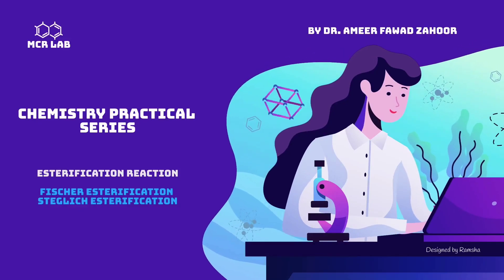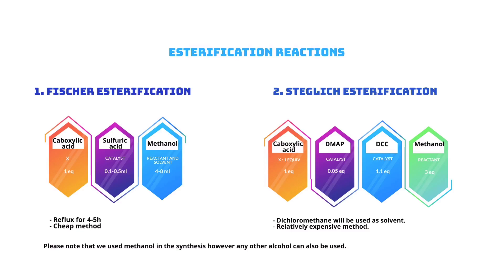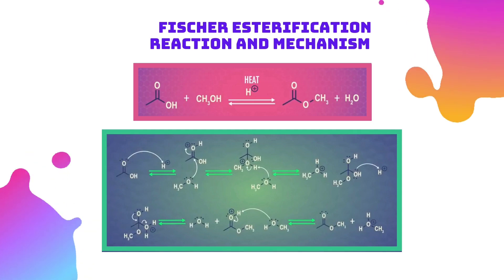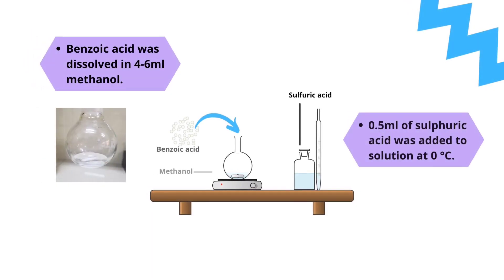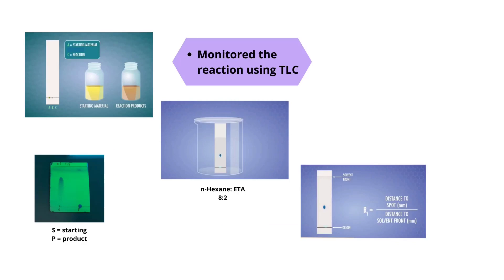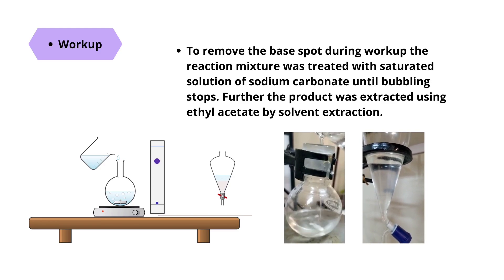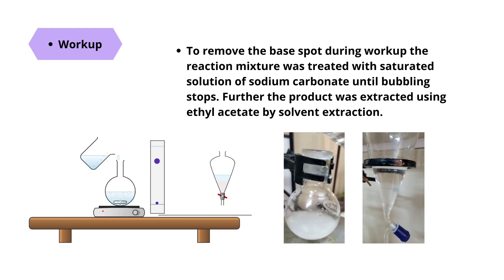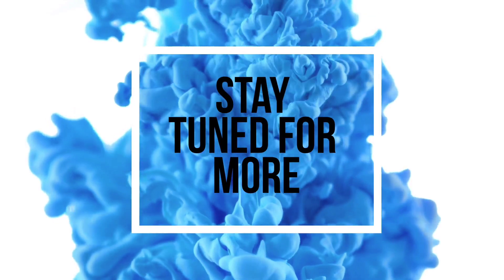Perform Fischer Esterification of benzoic acid in Lab II Chemistry Practical Series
Esterification reaction, acid catalyzed esterification of benzoic acid.